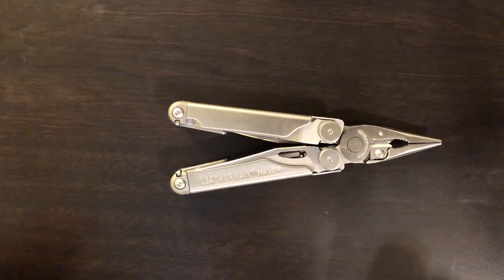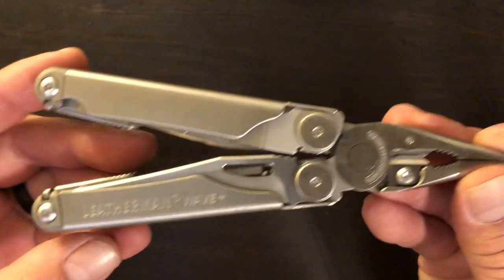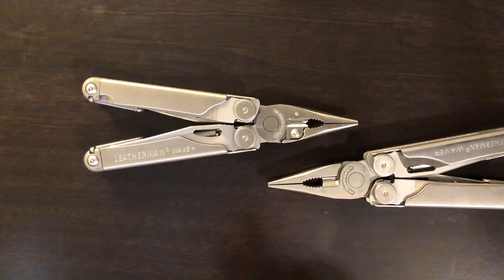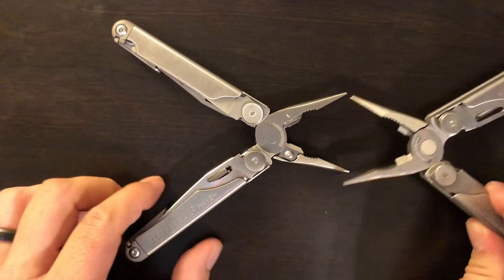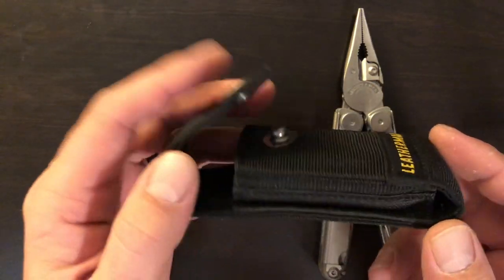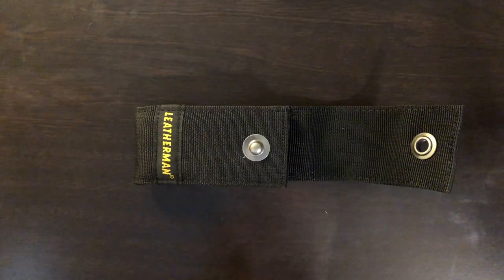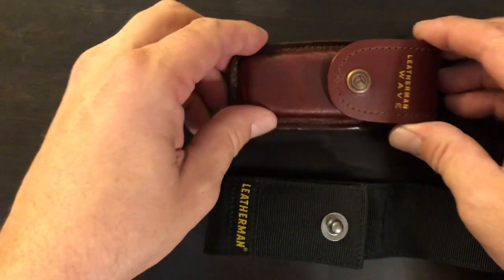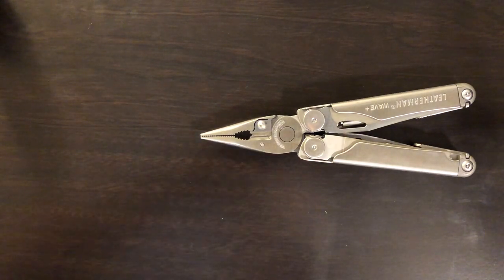Overview: Leatherman Wave +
Just a quick overview of the new Leatherman Wave + and sheath options.